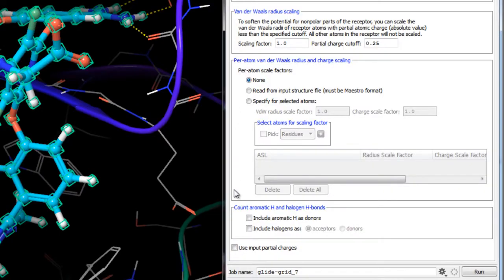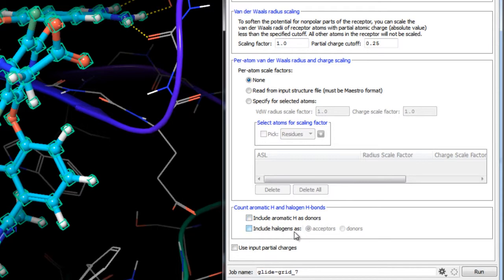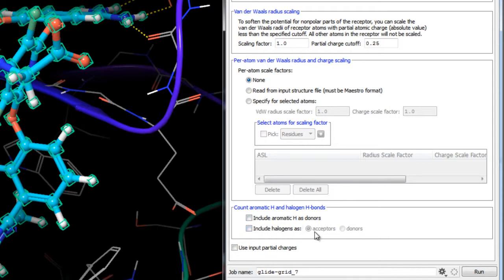Receptor Grid Generation - Hydrogen Bonds with Aromatic Hydrogens and Halogens